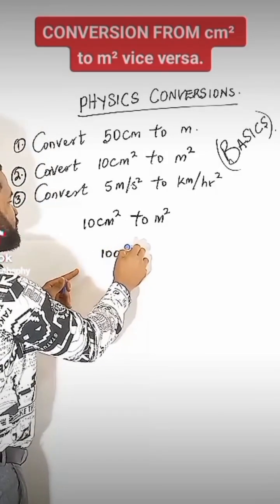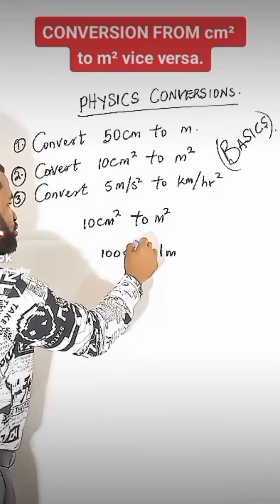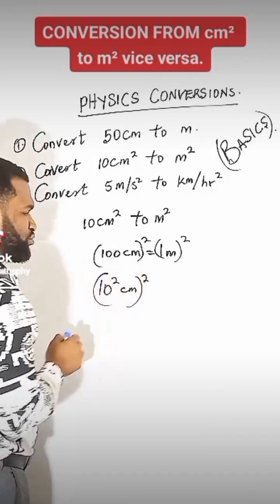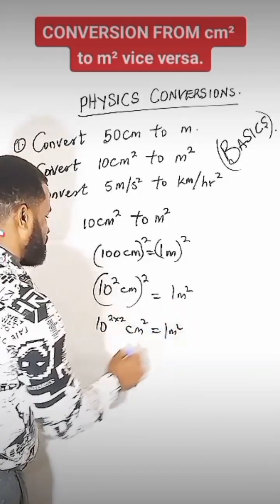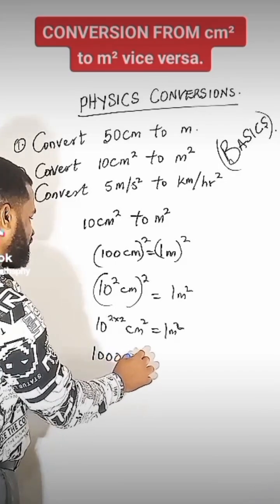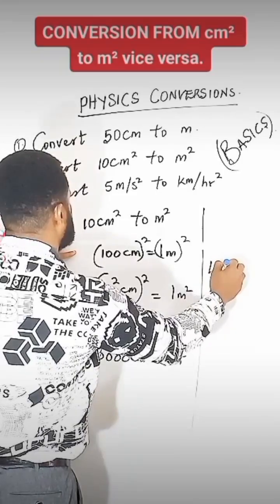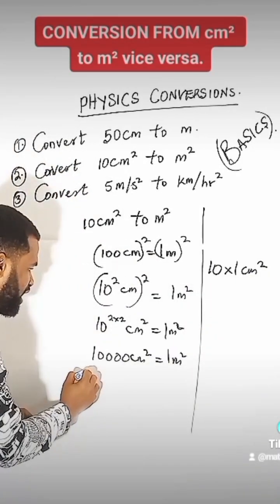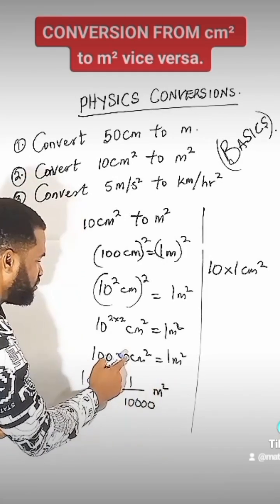CONVERSIONS IN AREA FROM cm² to m².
@vindalsacademy This video helps to convert area from cm² to m² or conversions from m² or cm². Conversions from cm to m.